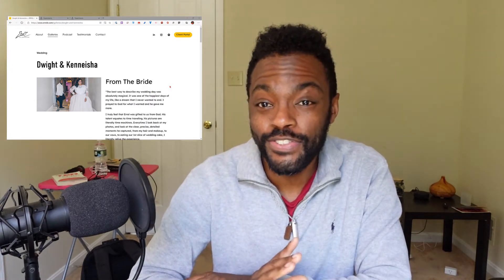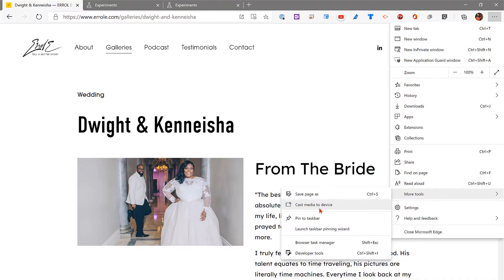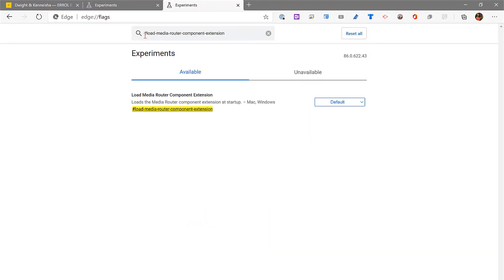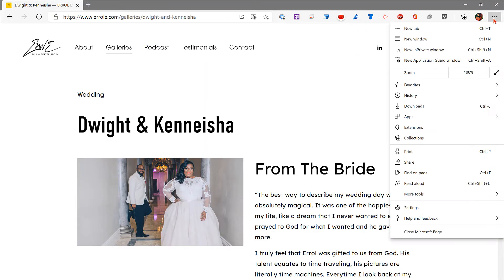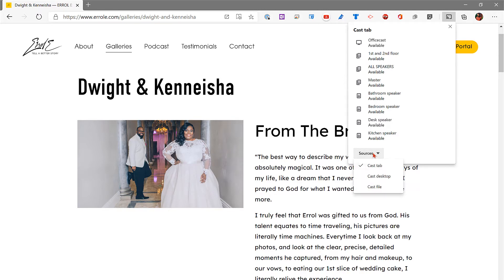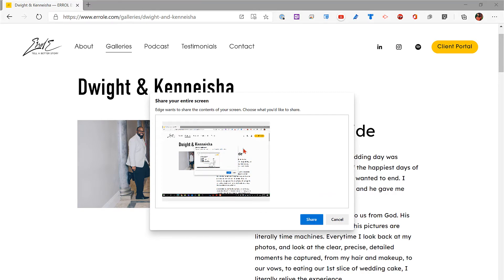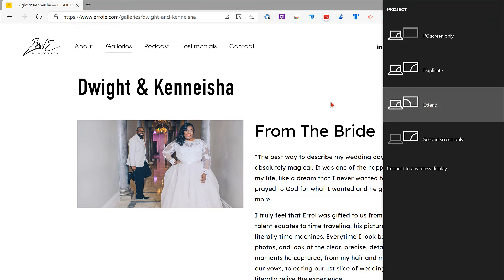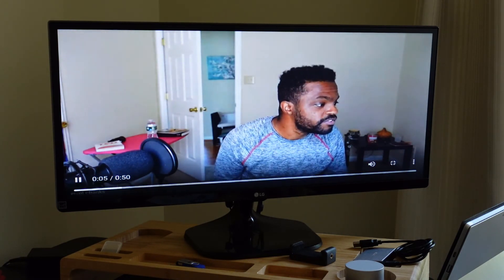Use your Chromecast with Microsoft Edge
Ever wonder how to connect your computer to your Chromecast? Here is how.